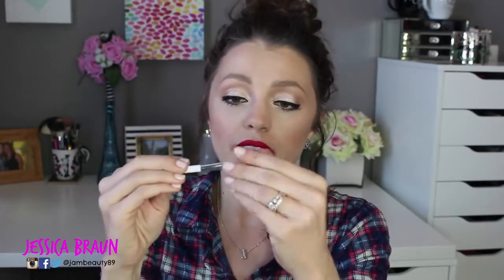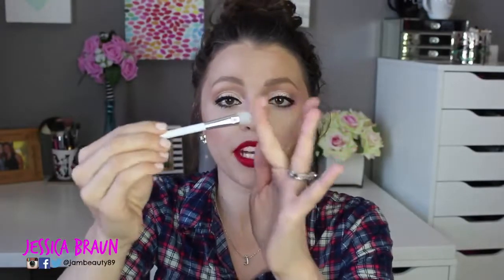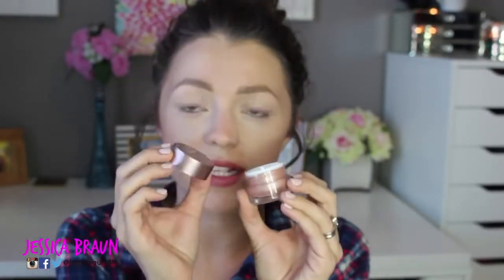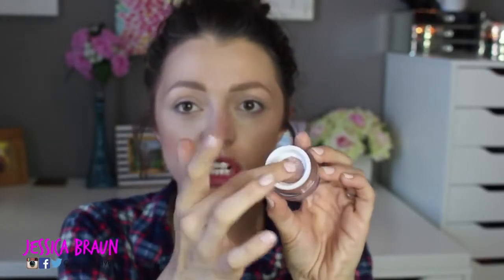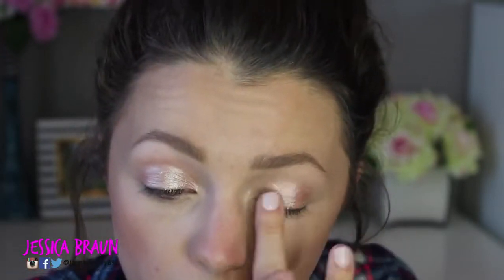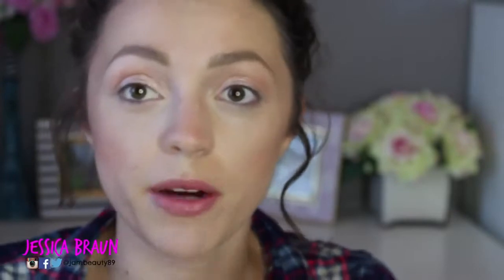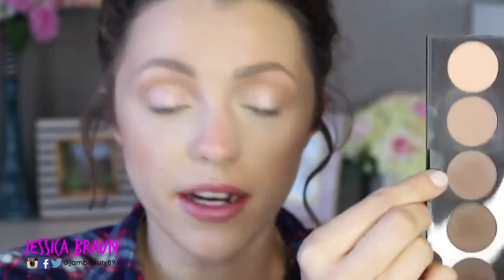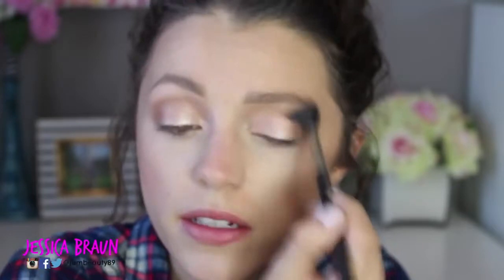Makeup Collection - PUR Eye Polishes Swatches/Demo | OH. MY. GOSH.